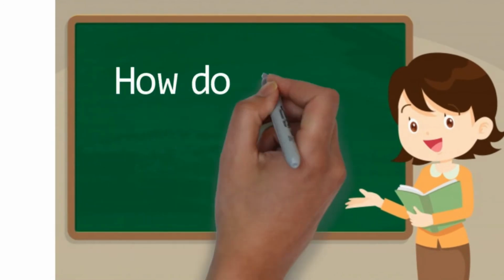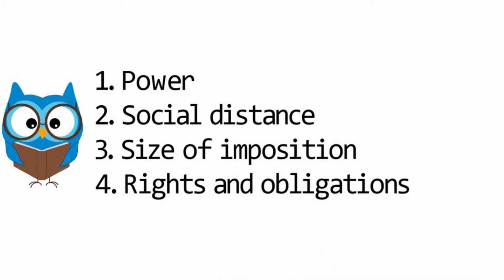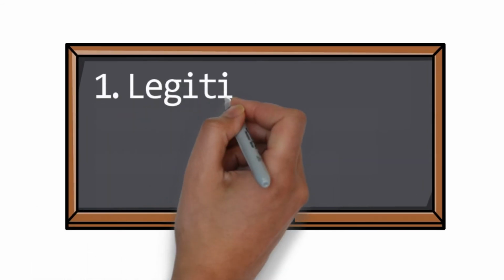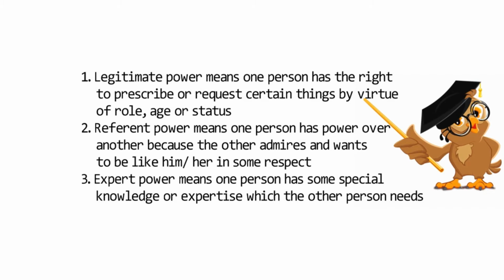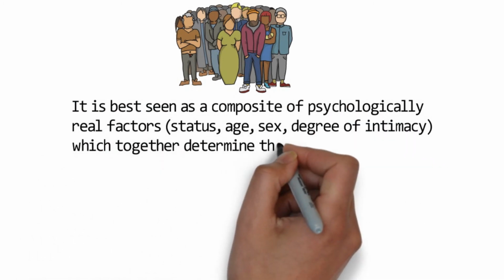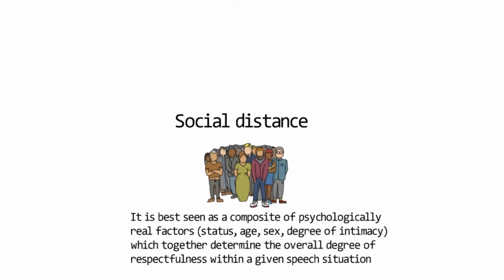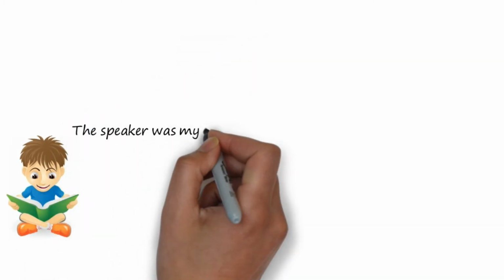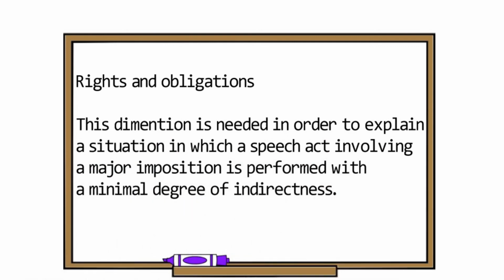Pragmatics and indirectness Meeting 2 - Group 2 Applied Linguistics (Magister - Linguistics UNAIR)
Made by:
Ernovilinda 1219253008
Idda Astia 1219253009